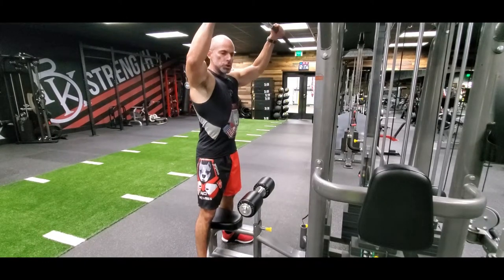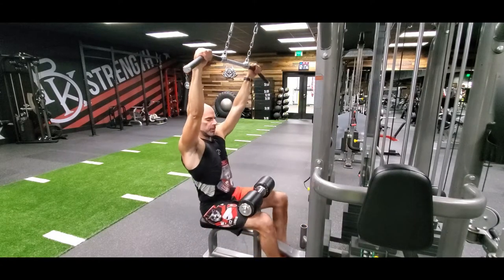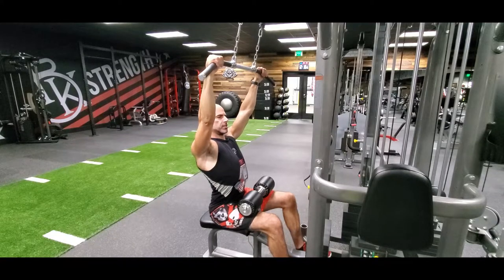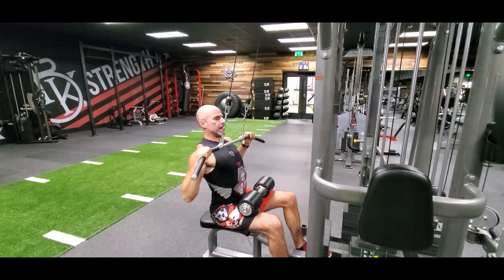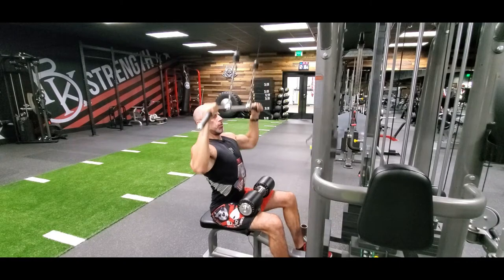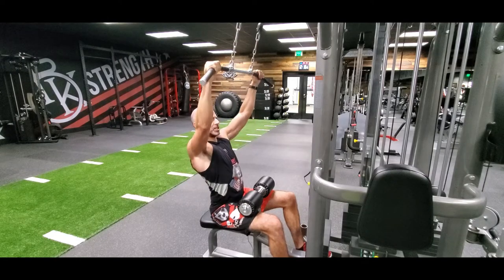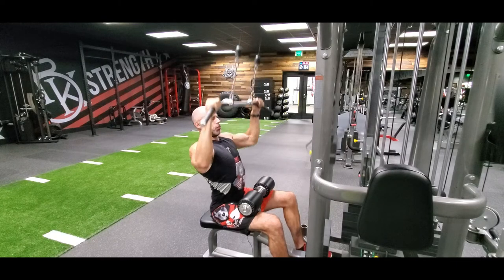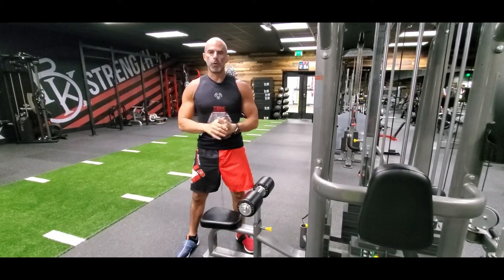Lat Pulldown Machine Exercise with Coach Steve